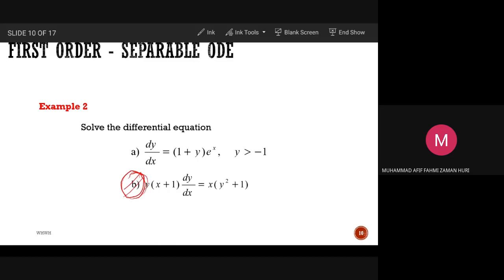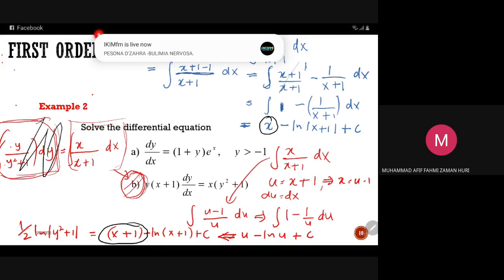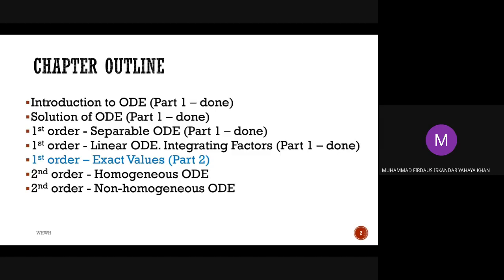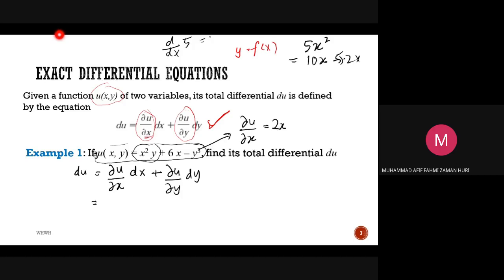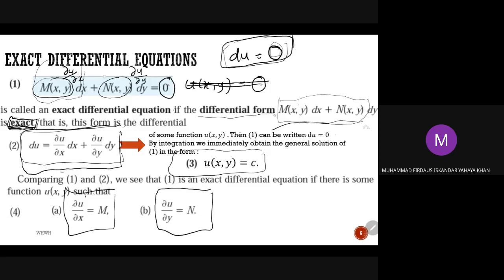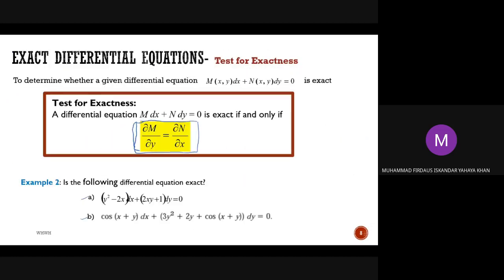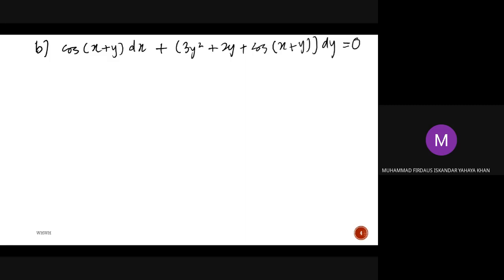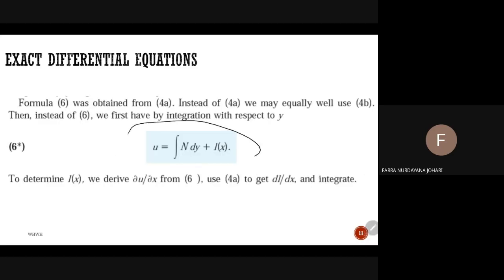FEI3102 (K3 -EDI) Synchronous Class 12/04/2021 - Week 4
Chapter 2 - ODE